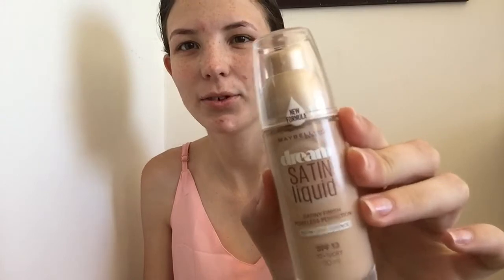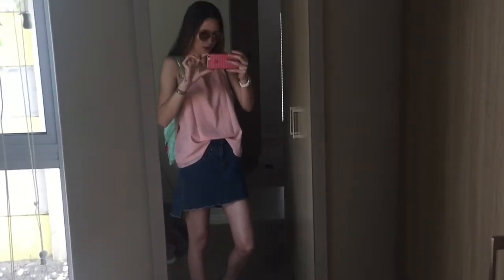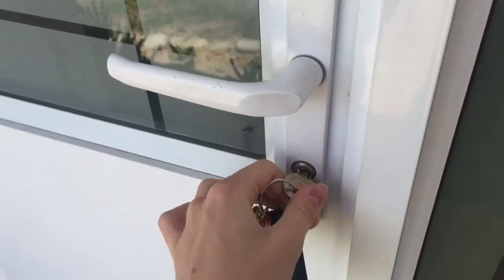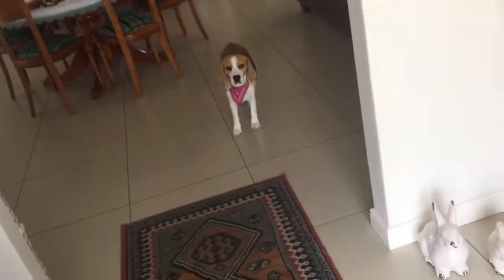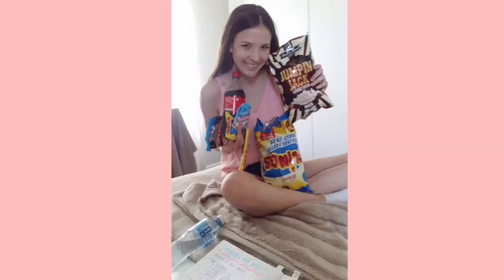SURPRISING MY BEST FRIEND AND DROPPING THE CAMERA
MAKEUP PRODUCTS:
✻ PRIMER - Maybelline Baby Skin lightweight Primer
✻ FOUNDATION - Maybelline Dream Satin Liquid Foundation (Ivory)
✻ CONCEALER - Essence 2in1 make-up and concealer (Ivory)
✻ SETTING SPRAY - Lóreal Infallible fixing mist
✻ BRONZER -  Essence Sun club matt bronzing powder (darker skin)
✻ HIGHLIGHTER - MAC Highlighter (Double-Gleam)
✻ BROW GEL - Essence Lash and Brow gel mascara
✻ MASCARA - MAC Haute and Naughty Lash (Black)

Good luck!
Later Loves xx